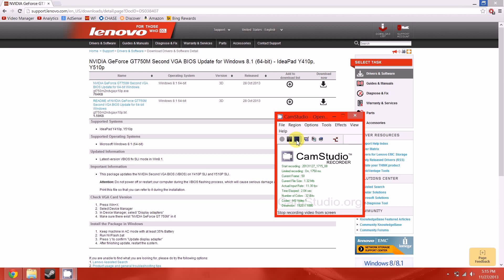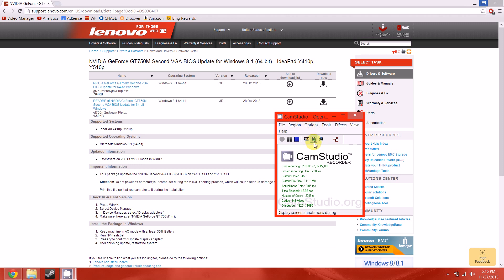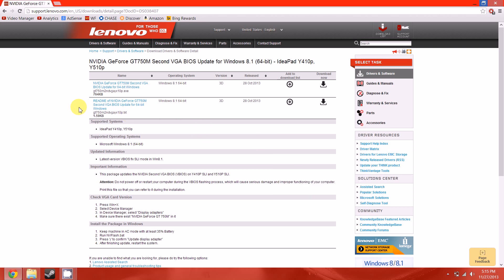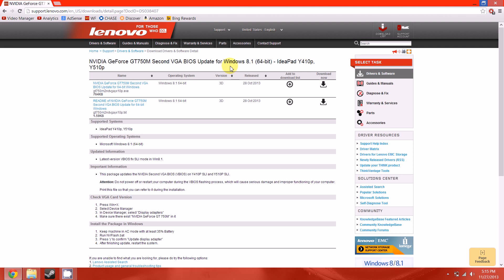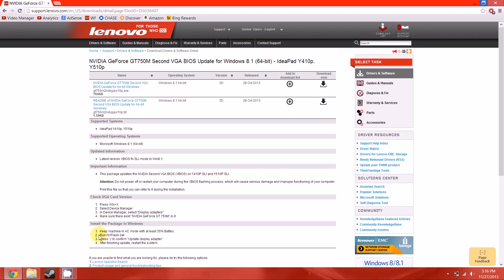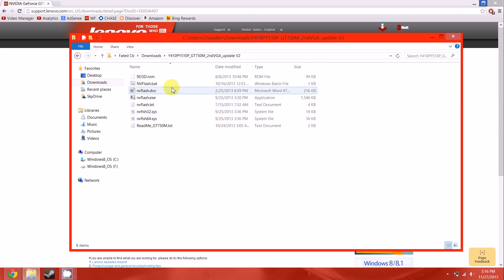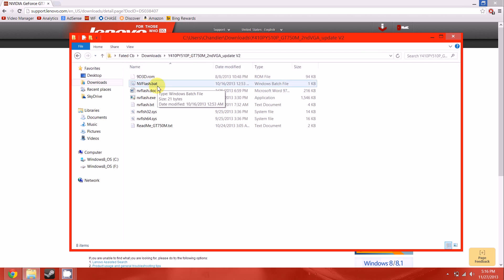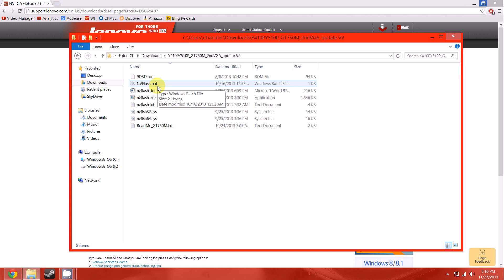No SLI Windows 8.1 Upgrade Fix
After upgrading from windows 8 to windows 8.1 many people lost their SLI configuration. This is because for some crazy reason, Microsoft changes the SLI config to hybrid rather than standard. Here is how you get things back to normal and back to playing games in SLI.

If this doesn't work or you cannot seem to find a BIOS update, let me know and I will do my best to help you.

***For those on something like a 650m you may not see nvflash.bat, if you dont then you should see a .exe file, run that as admin instead.

Y510p/Y410p 8.1 BIOS Updates

Y500/Y400 8.1 BIOS Updates

AND
►Use this link before placing an order